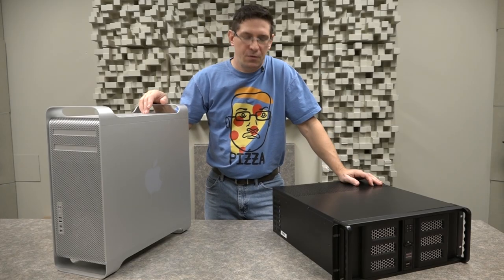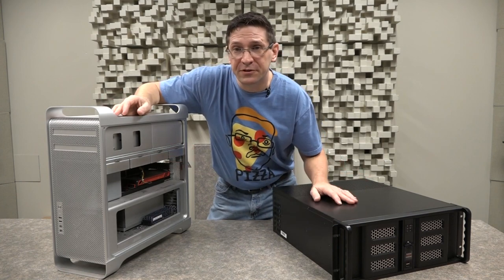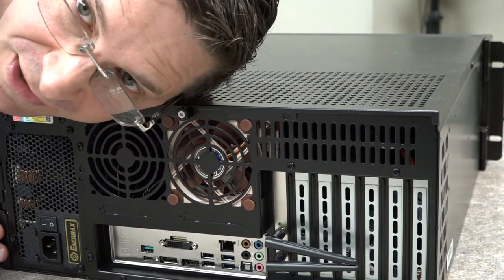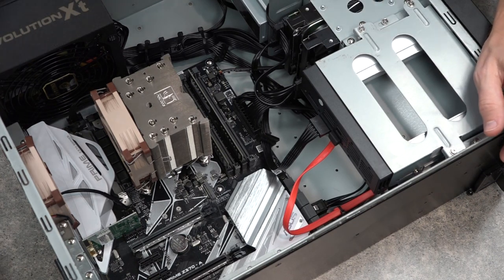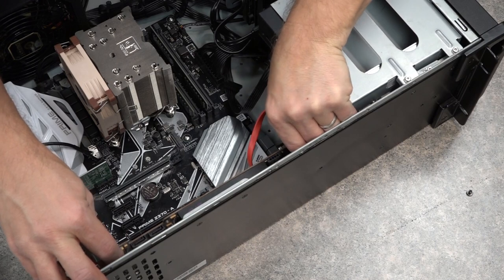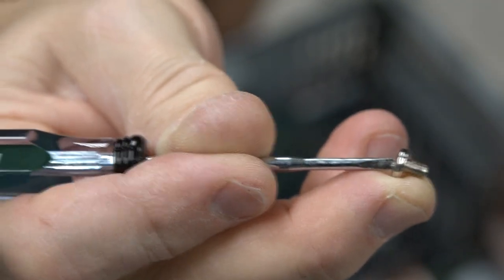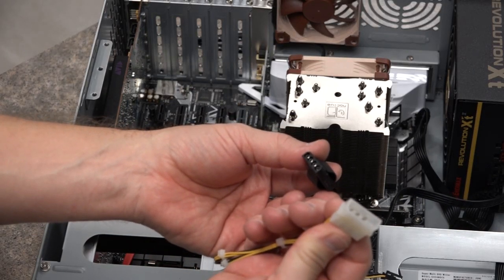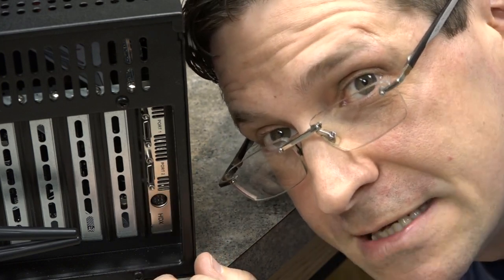Installing an Avid HDX Card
In this video, Mr. B performs surgery!  We needed to move our Avid HDX PCIe card into a Sweetwater Creation Station computer.

Nerdfighter? DFTBA? What???

Grabber Tool: